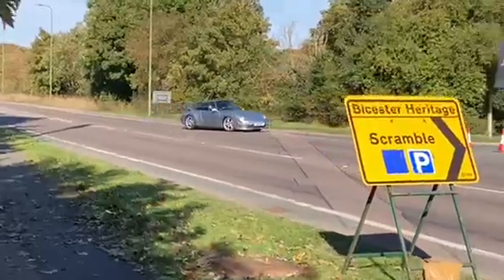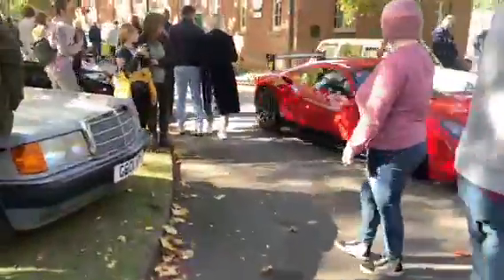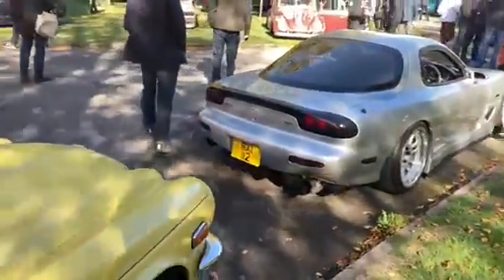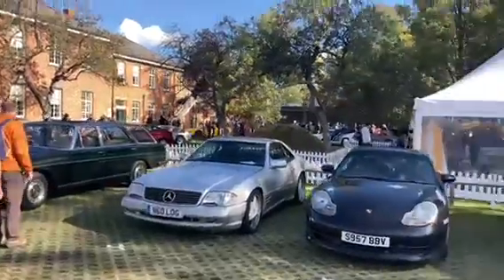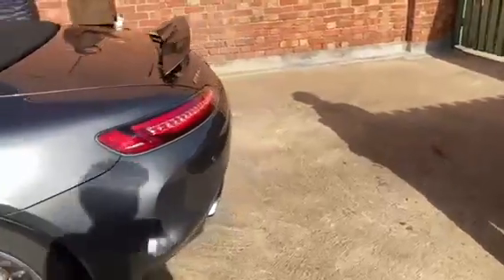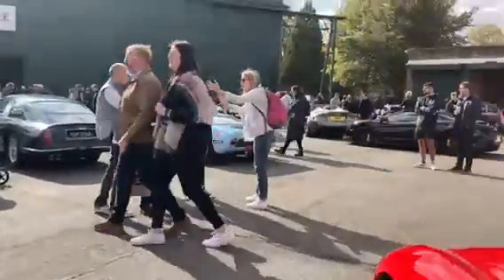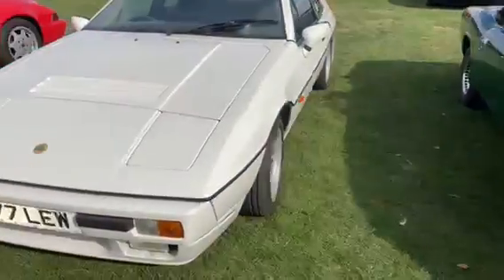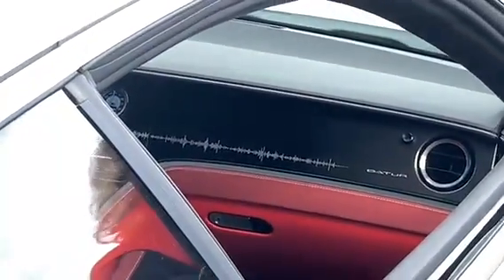Millions of £s of Cars (INCLUDING NEW BENTLEY BACALAR AND BATUR) at Bicester Heritage Scramble